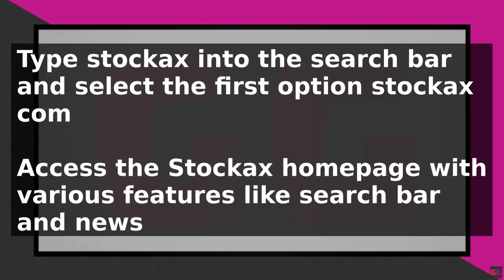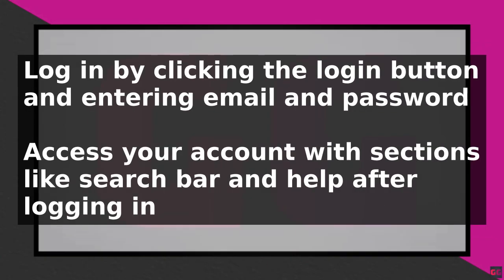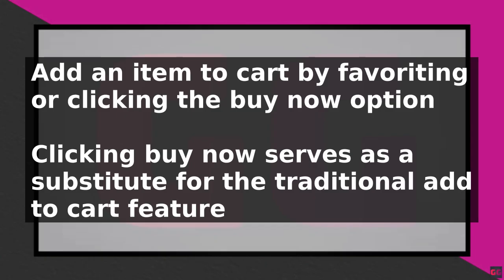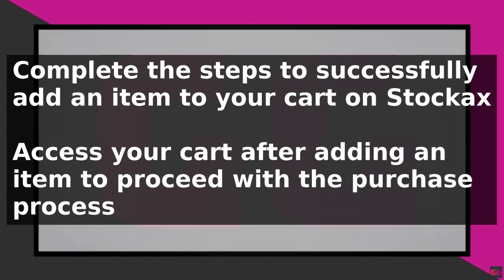How To Add Items To Cart On Stockx (2025)